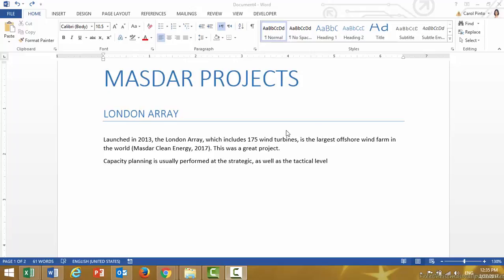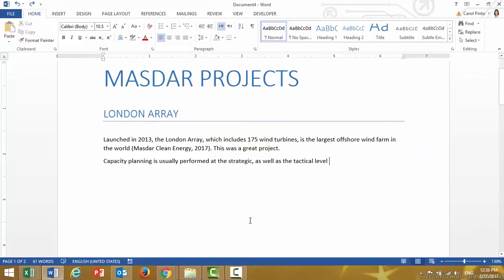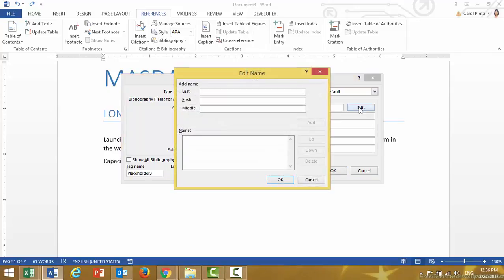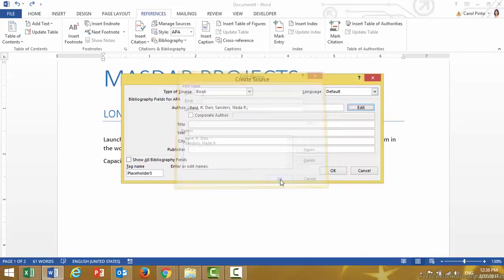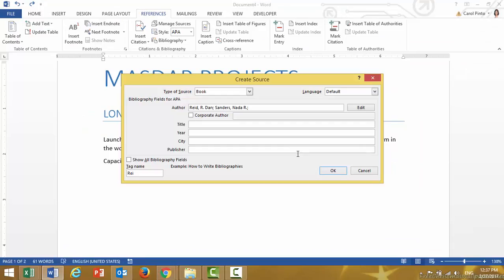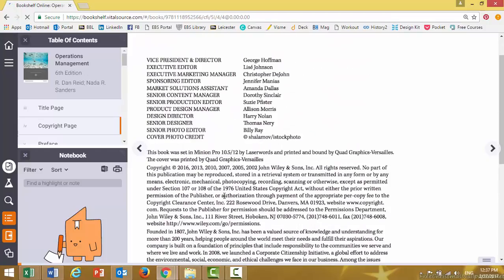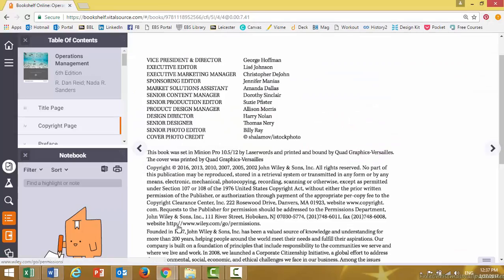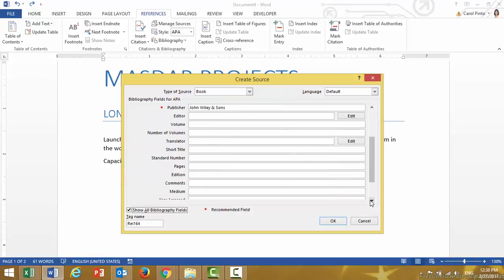Referencing a Book using MS Word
A short video to help you cite and reference a book in the APA format, using MS Word.